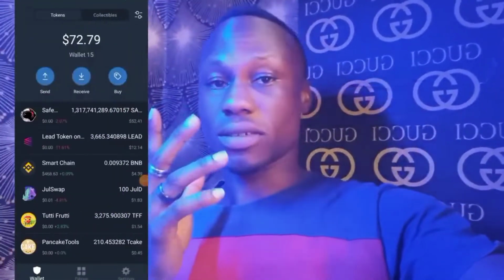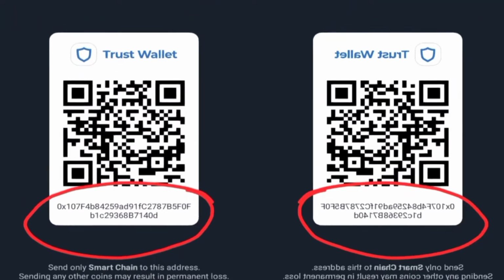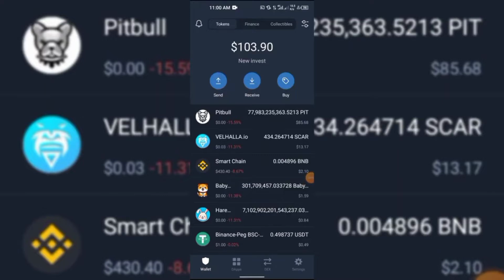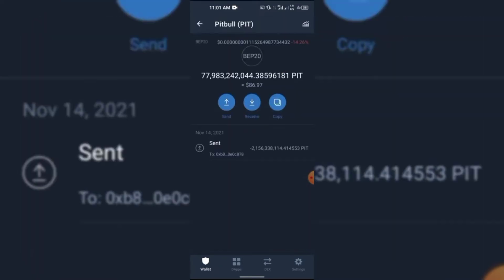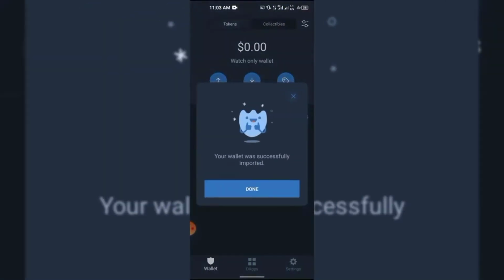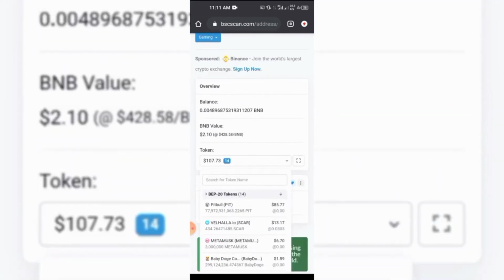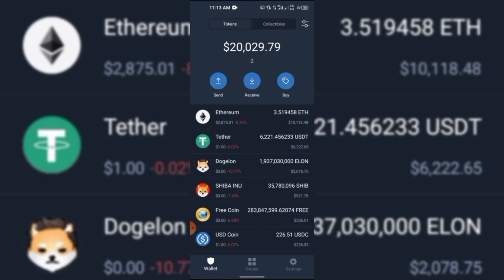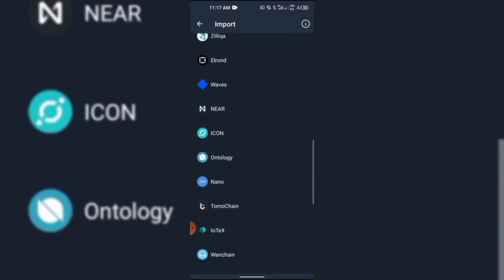how to create a watch only wallet